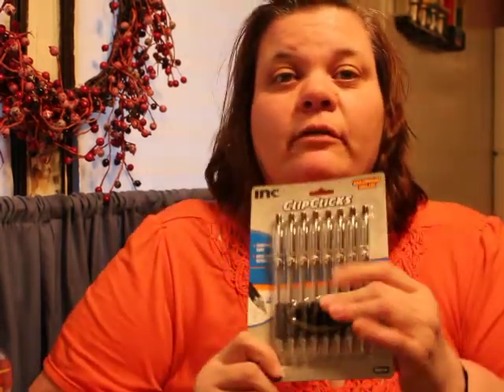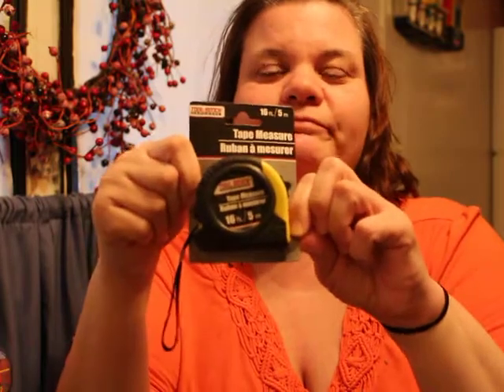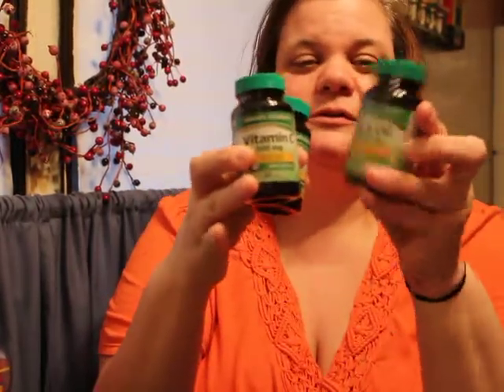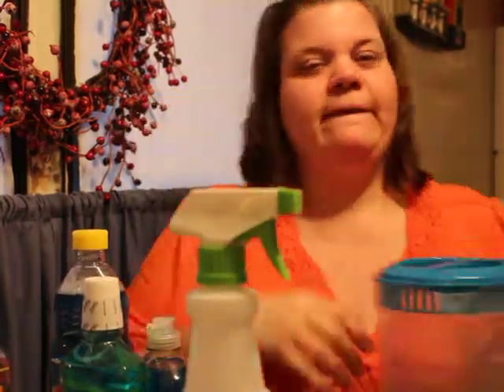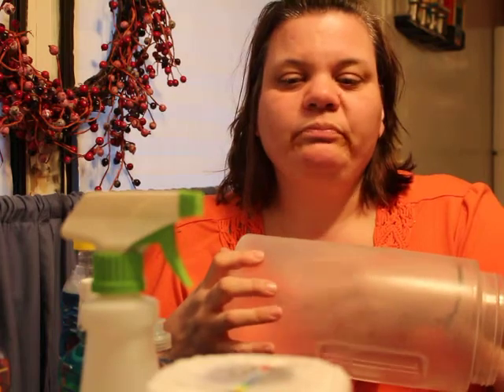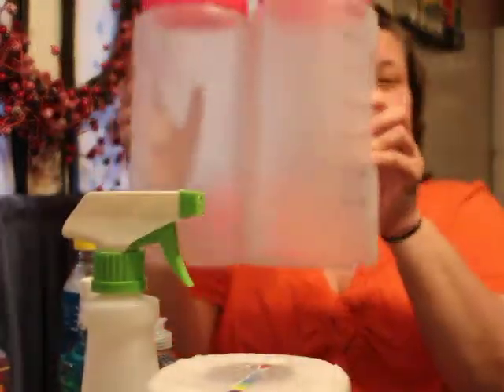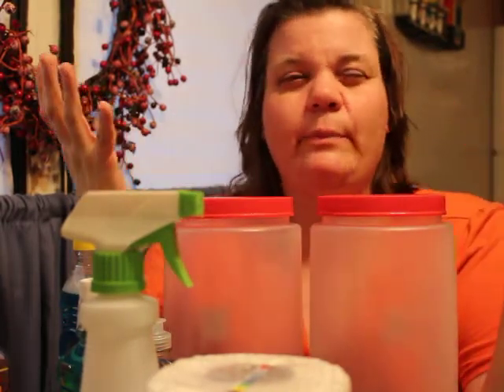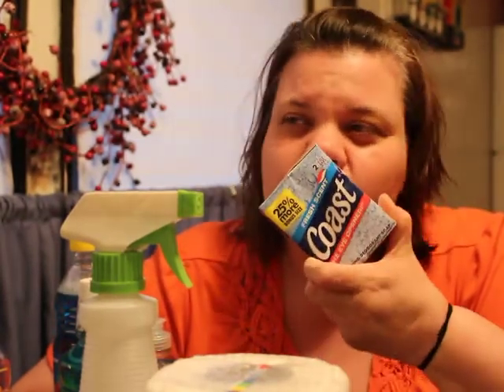Lets see what the hubby buys at the DOLLAR TREE!